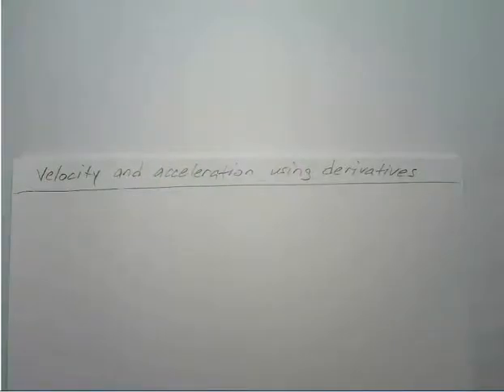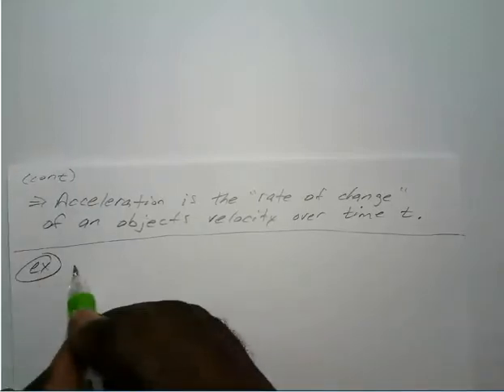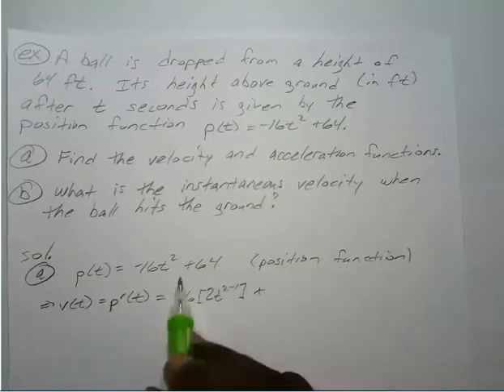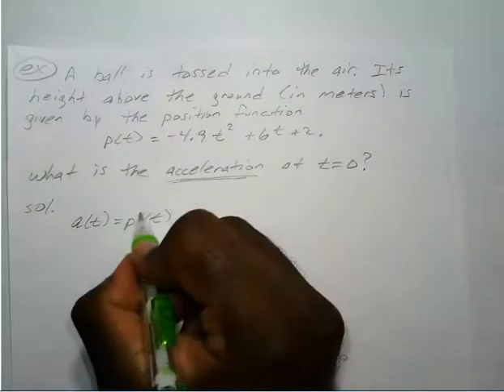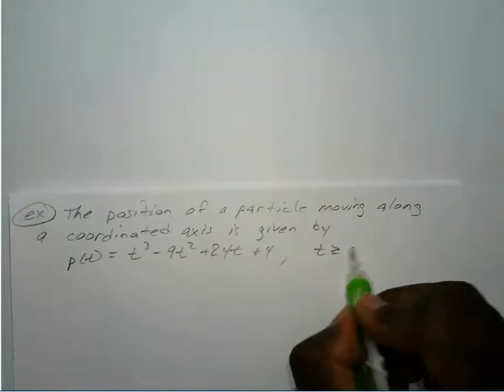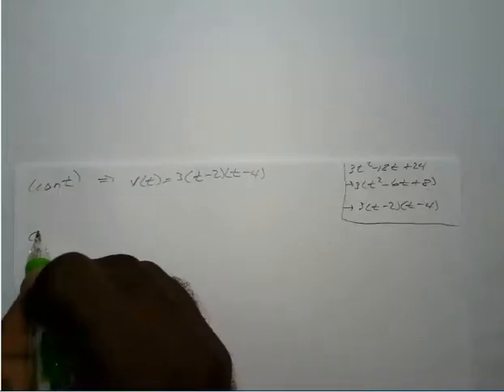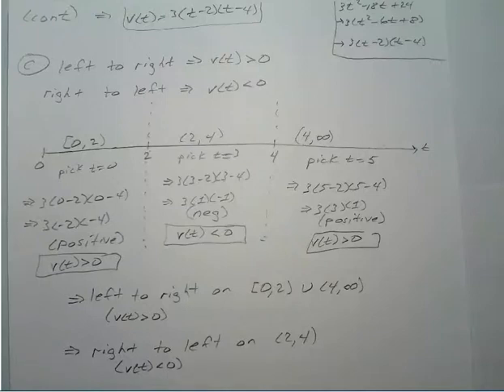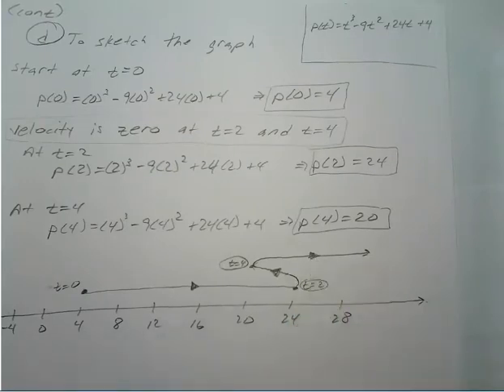Velocity and acceleration using derivatives - Calc 1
Calculate velocity and acceleration functions using derivatives.